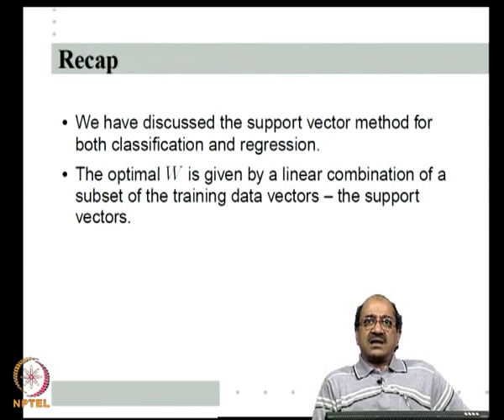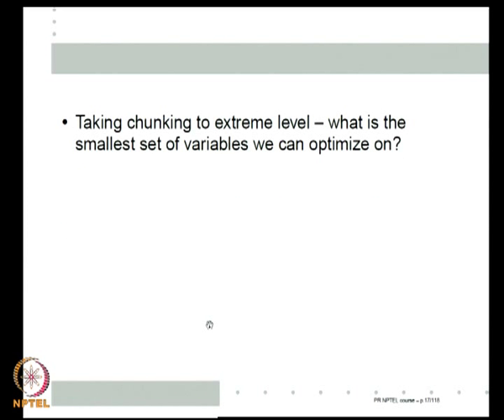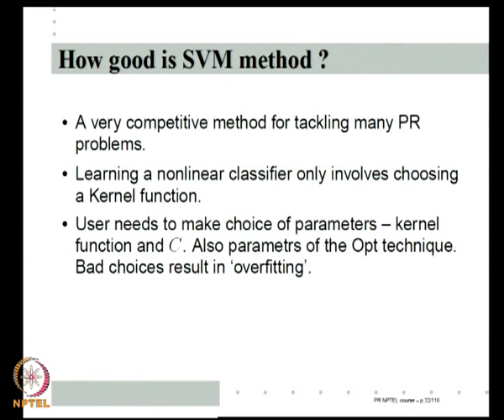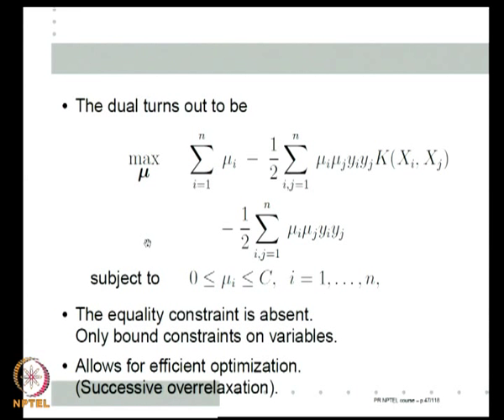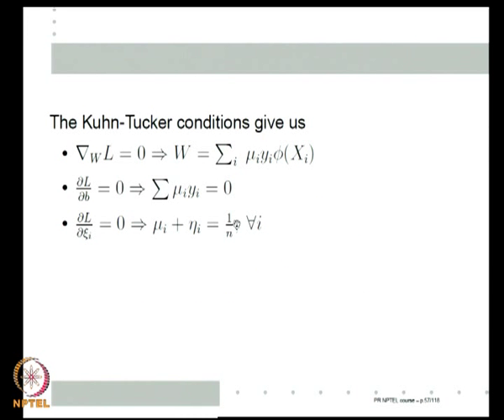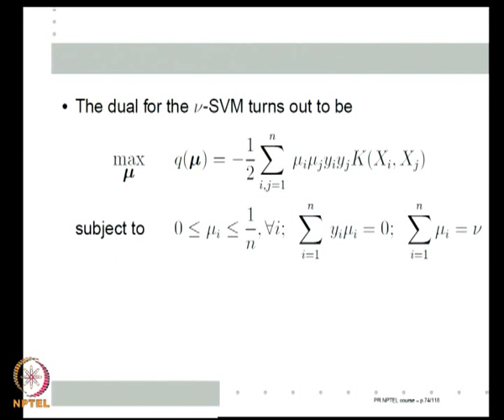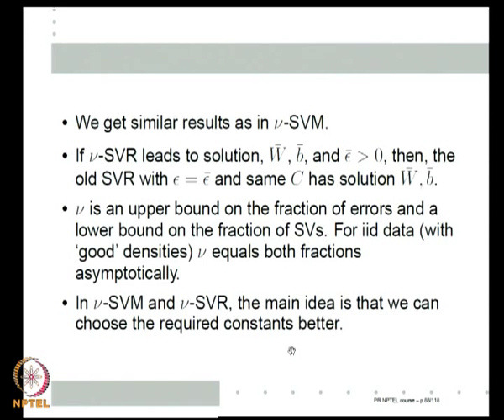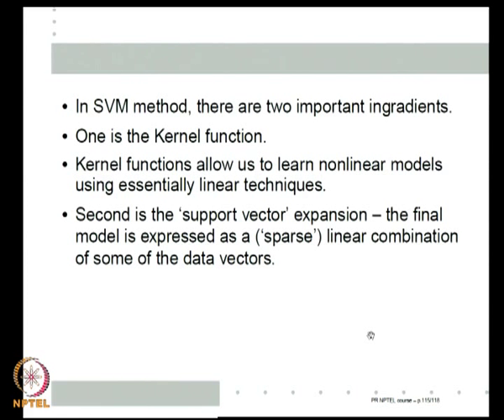Mod-09 Lec-35 Overview of SMO and other algorithms for SVM; ?-SVM and ?-SVR; SVM as a risk minimizer